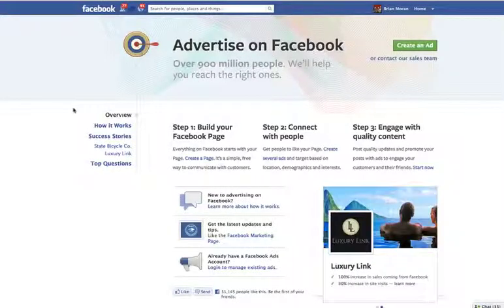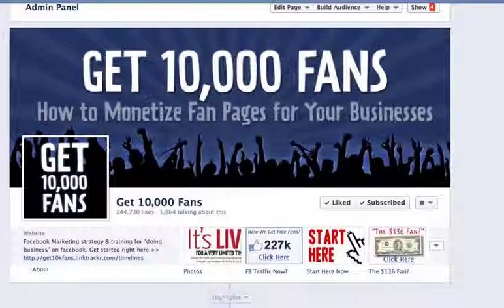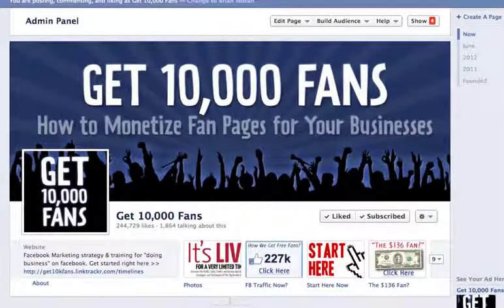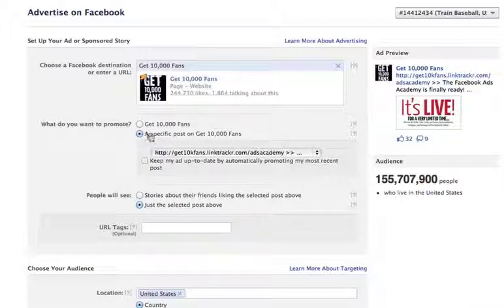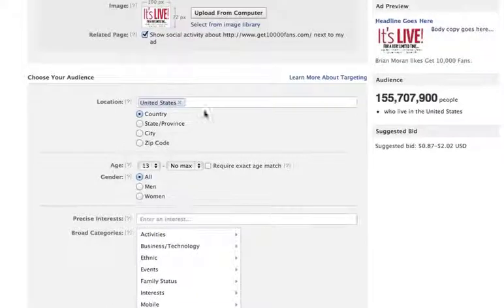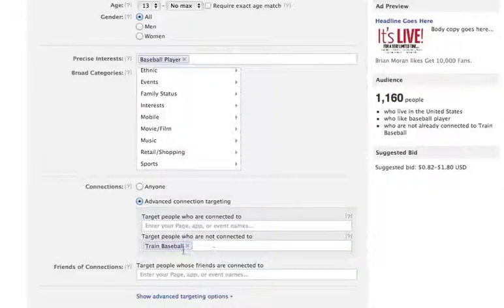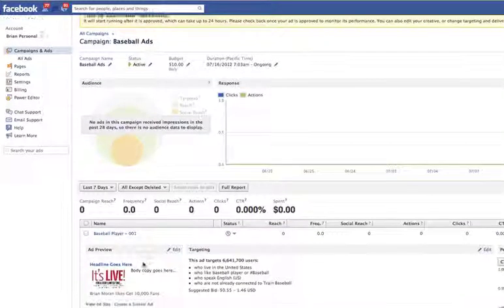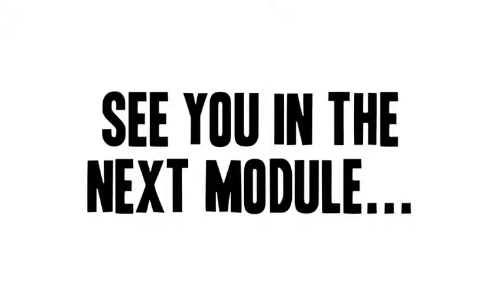1 Como configurar una campaña de publicidad en Facebook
Curso de publicidad en facebook

Como configurar una campaña de publicidad en Facebook